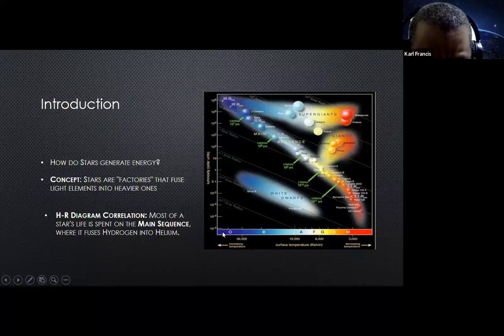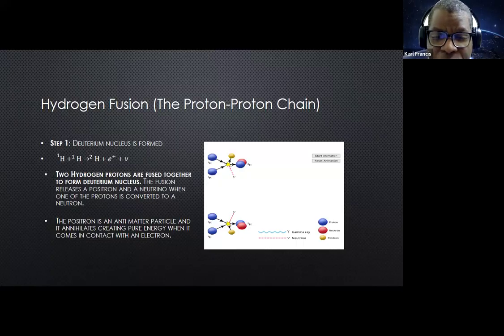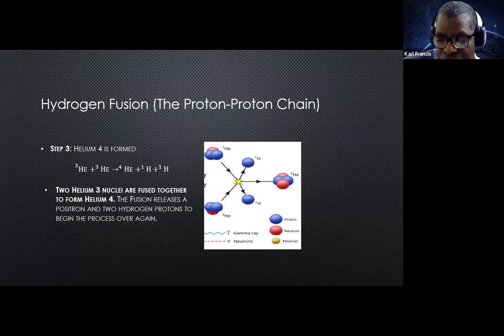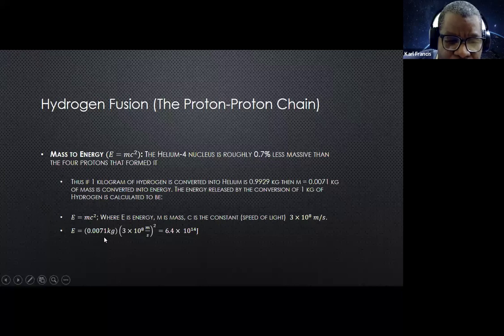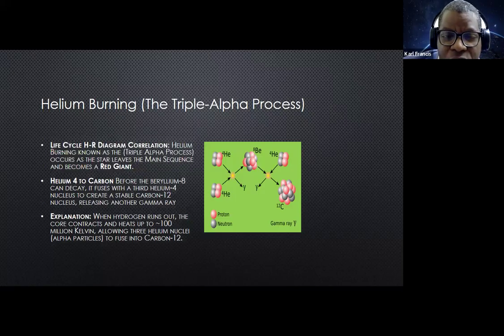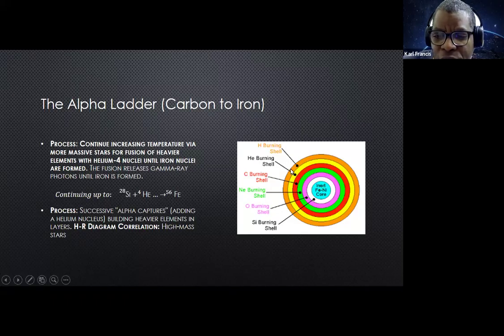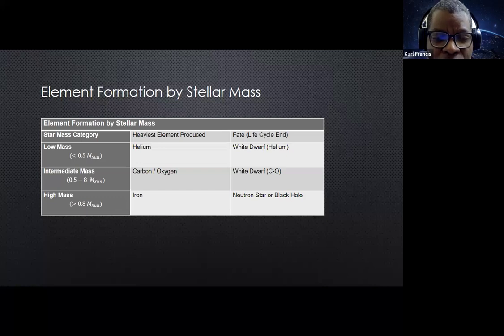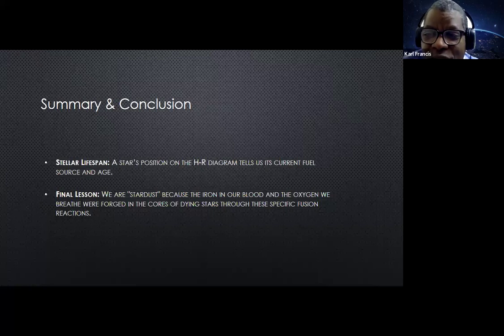Presentation 2 Stars